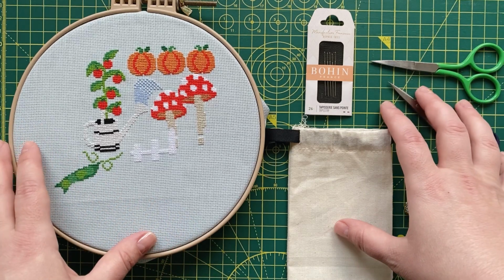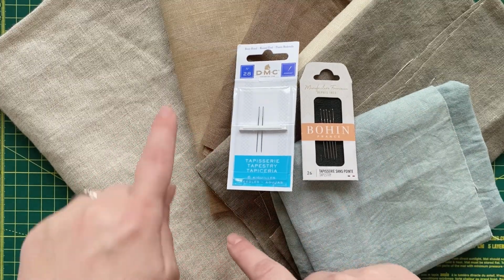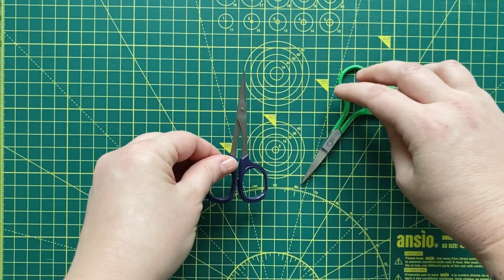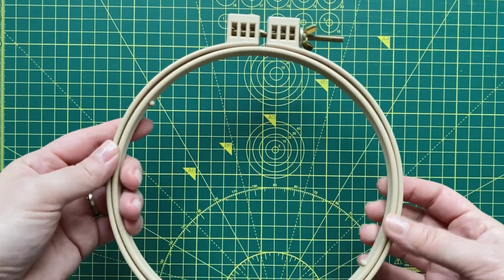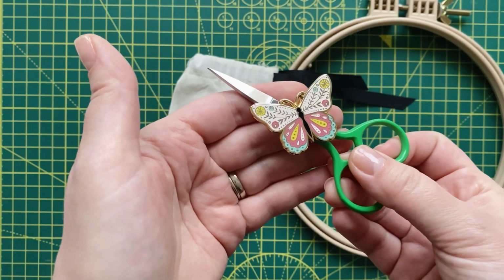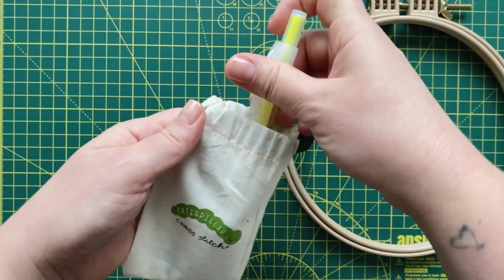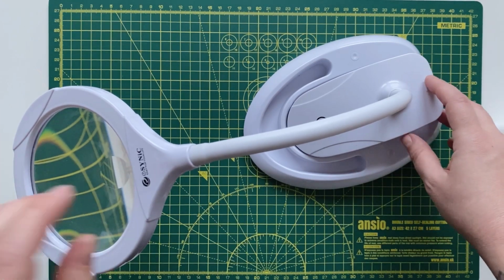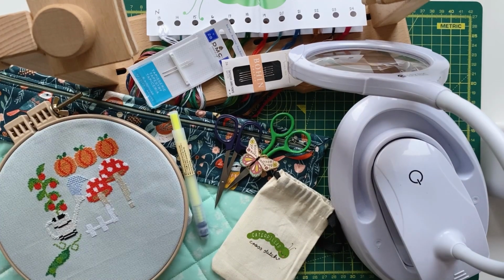Cross Stitch Essentials 101 - Accessories | Caterpillar Cross Stitch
In this week's video, discover the basic essential crafty accessories that will make your cross stitching life easier as we show you our tried and tested items that every stitcher should have. If you're starting your journey as a cross stitch beginner, this is the video for you - learn more about bobbins, needles, scissors, floss drops, lamps, stands, needle minders and more!

If you're new to flosstube and cross stitch, or more experienced, you'll find plenty of stitching ideas and inspiration here!